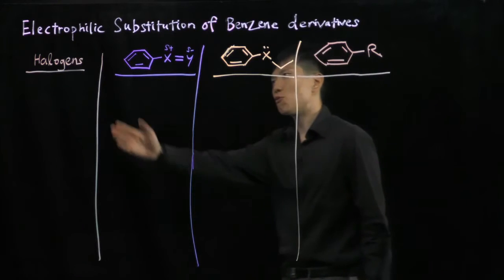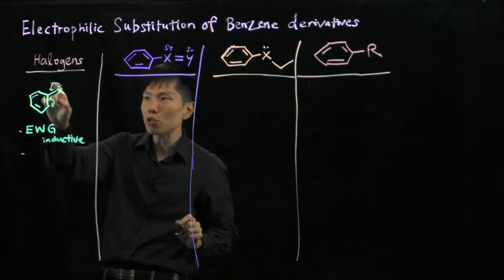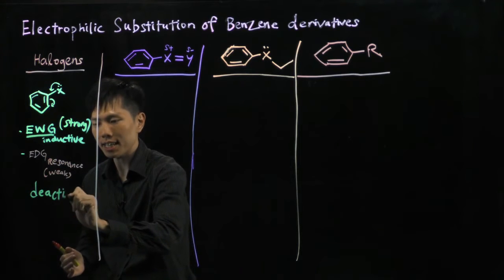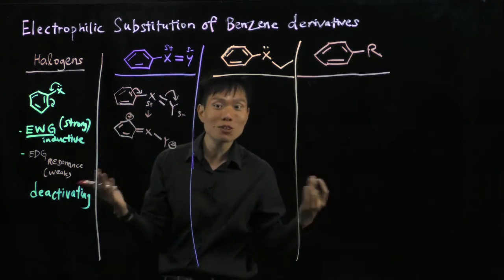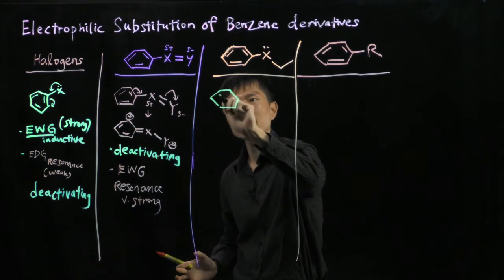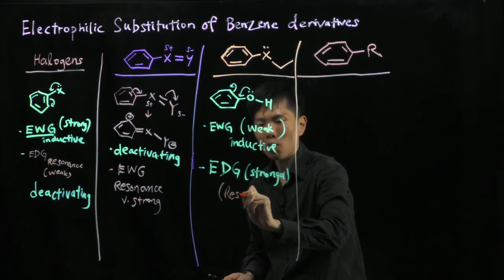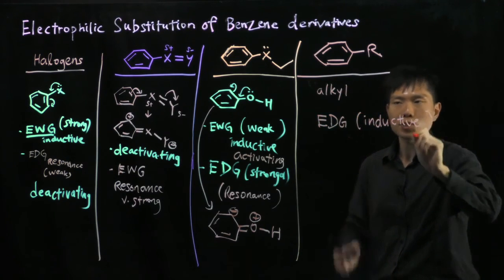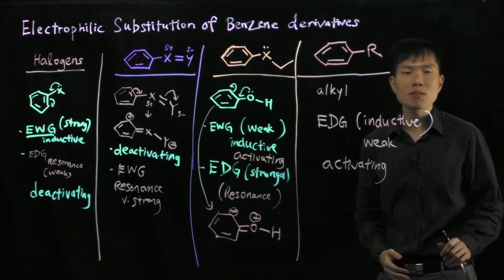Inductive & Resonance effects towards Benzene (Lightboard)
It starts with. 'BENZENE !!!"

- Samuel Beckett